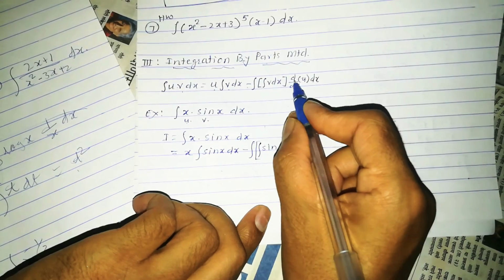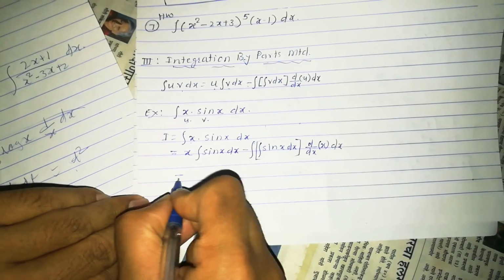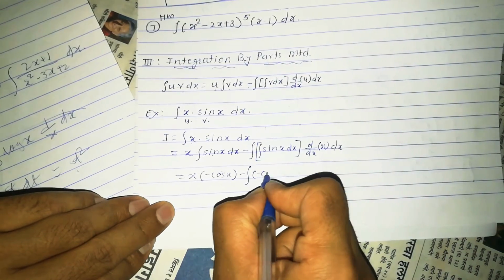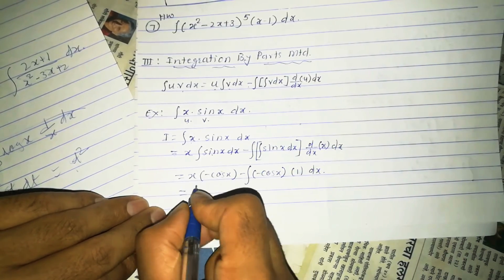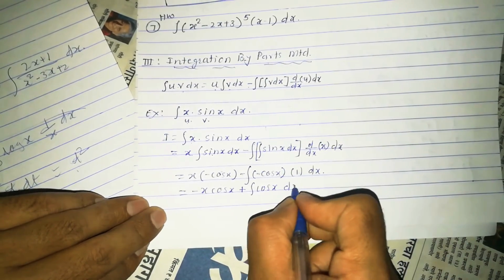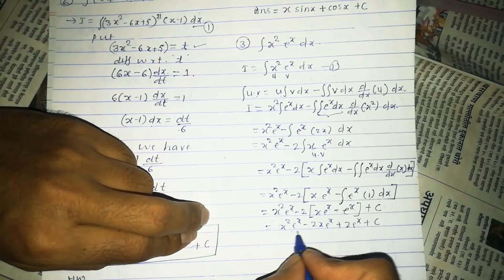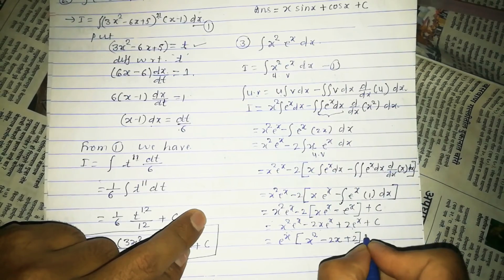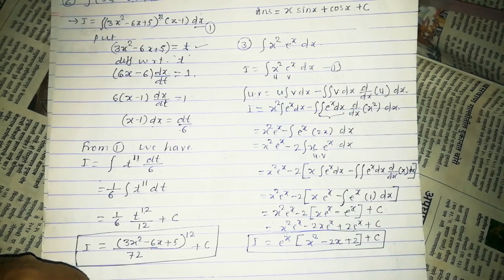BCA2, UNIT 5, INTEGRATION Part-3